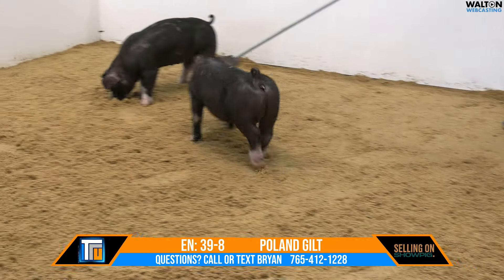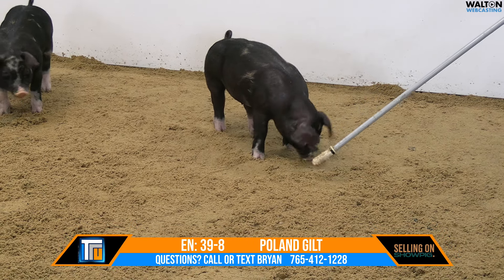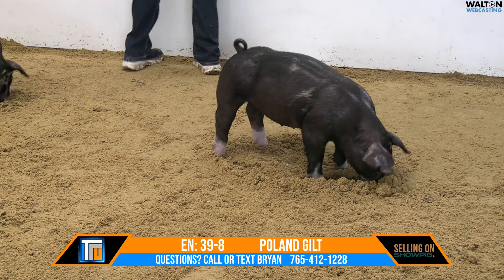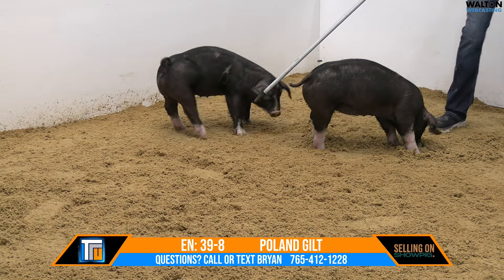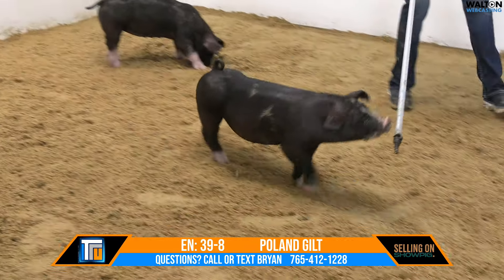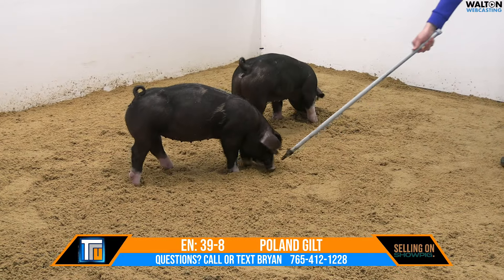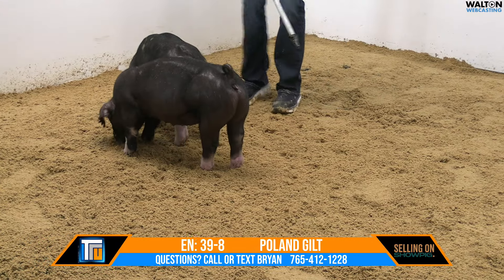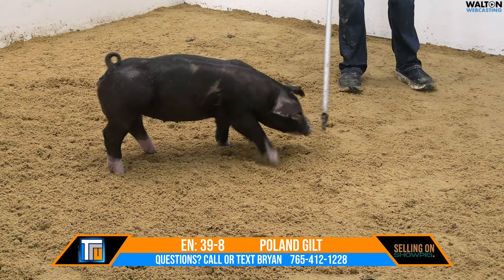EN 39 8 Tru Genetics 03112023 06 March 2024 02 15 30 PM